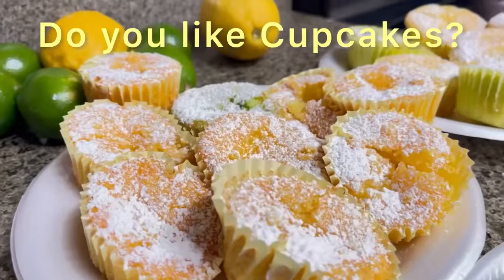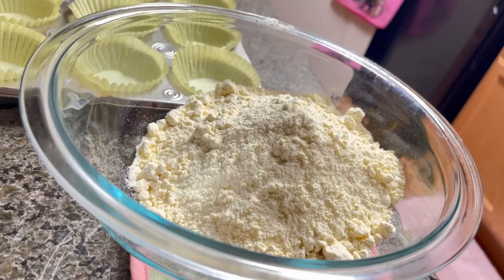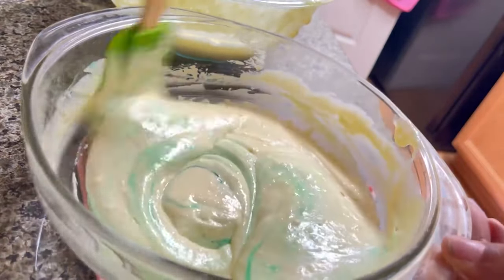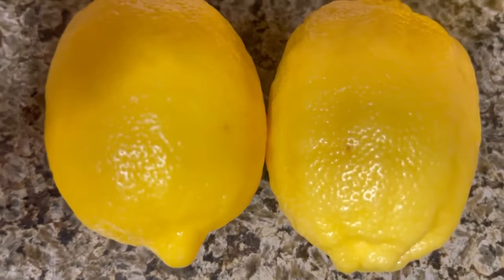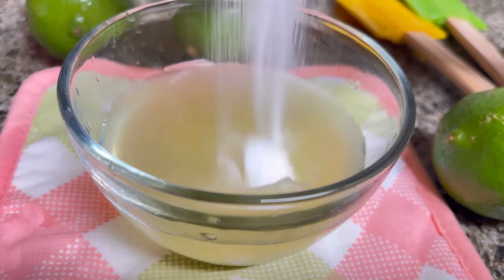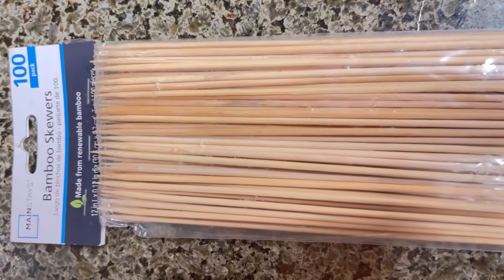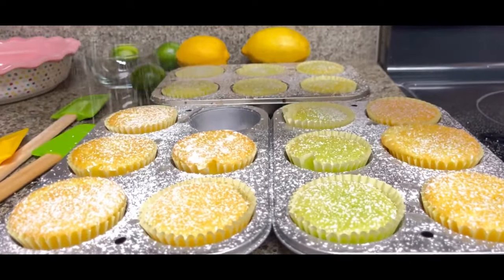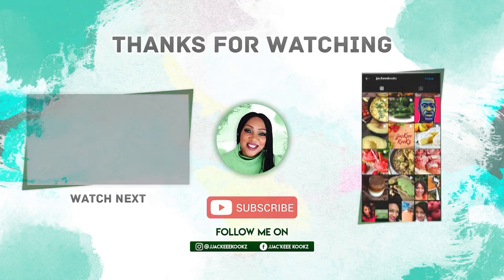Hi Lemon cupcakes.